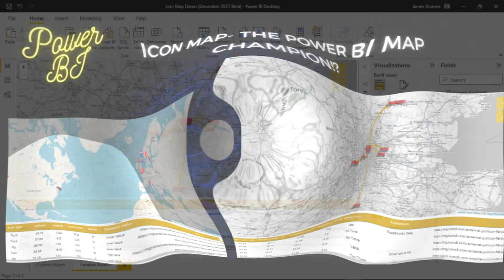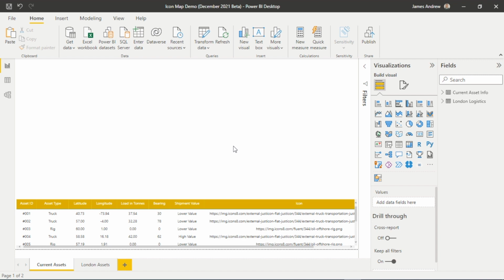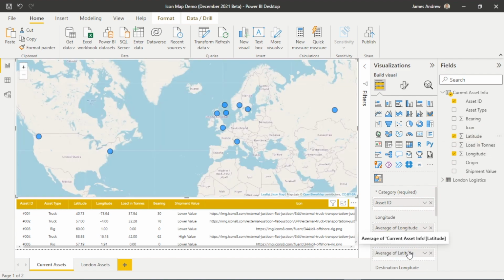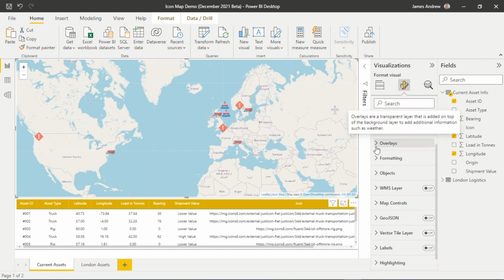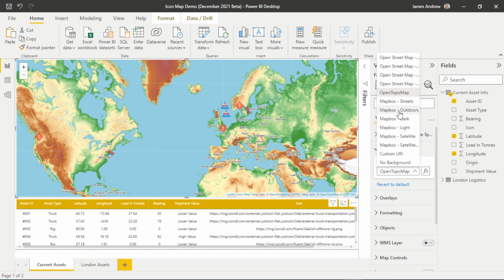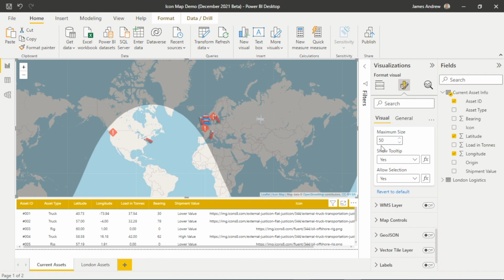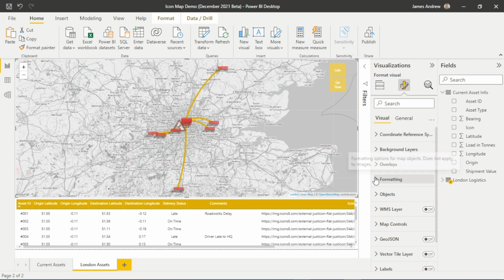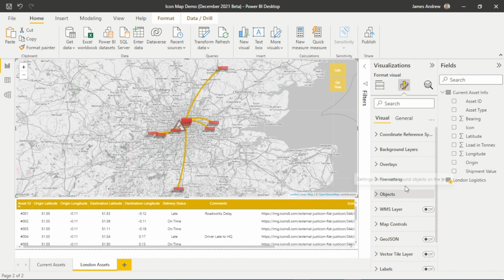Exploring the Icon Map Visualization within Power BI | Amazing Functionality & Flexibility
In this video, we'll look at using the Icon Map Custom Power BI Visualization to tackle two real world Supply Chain Use Cases! We'll Cover:

🔥 Official Icon Map Documentation

🔥 Building out Live Asset data that contains Oil Rigs, Truck Shipments, Air Freight, High Priority Countries- powered by Icon Map and the huge features available for powerful Conditional Formatting, Custom Map backgrounds, Weather Map overlays, Icon & Object customization and so much more!

🔥 In the second Map example we'll build on this to show past Journey data and great flow lines

🖥 Credit to James Dales for the incredible Development effort